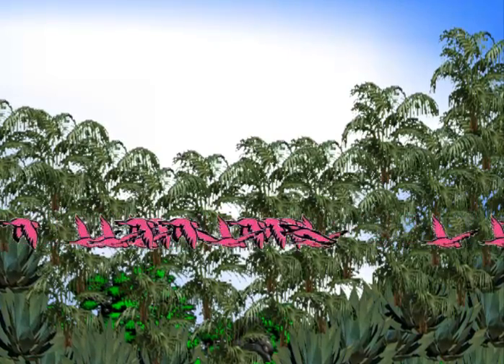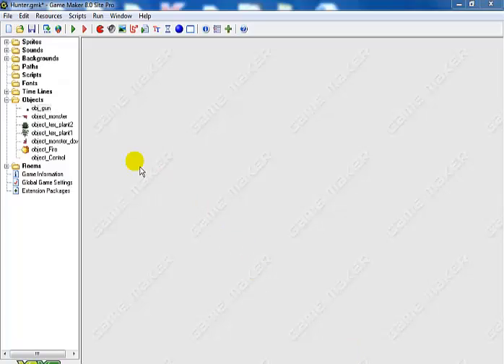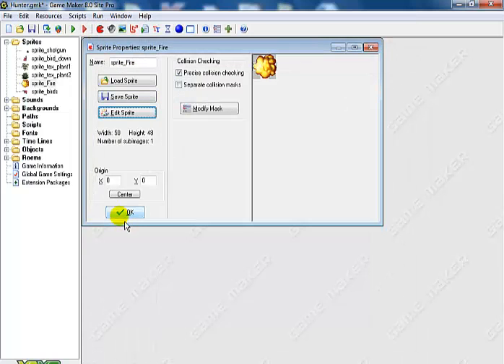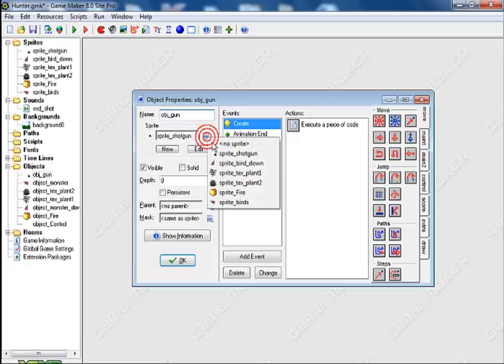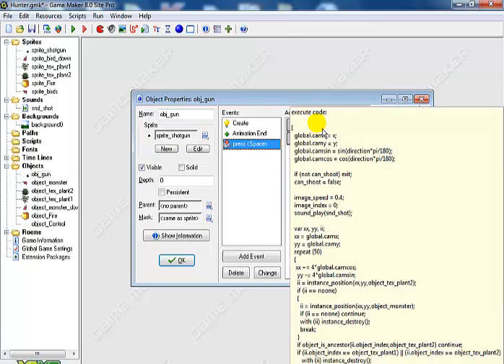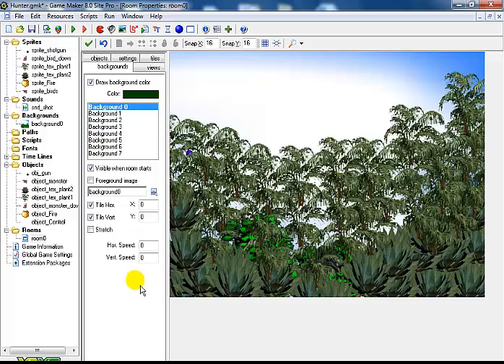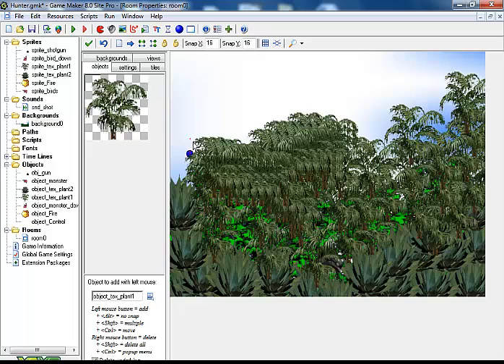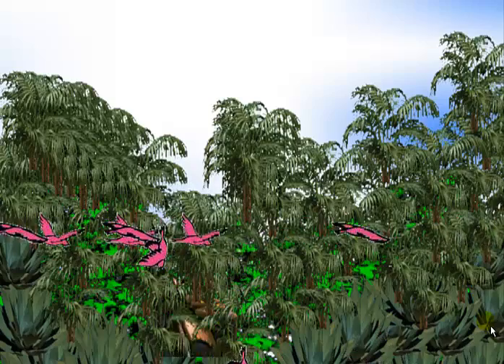Game Maker Birds flying Tutorial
How to Create Bird Hunting in Game Maker